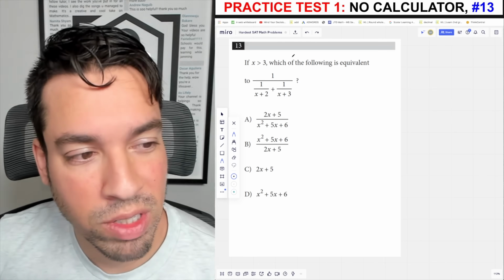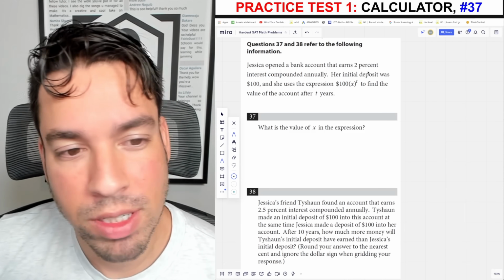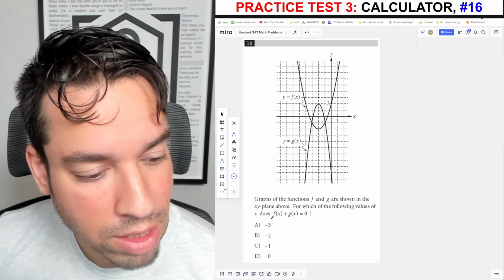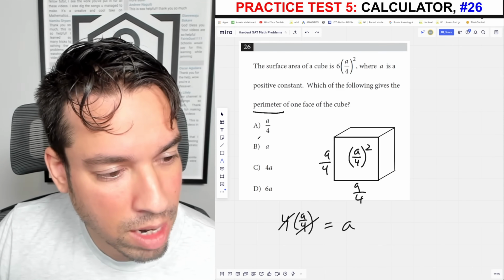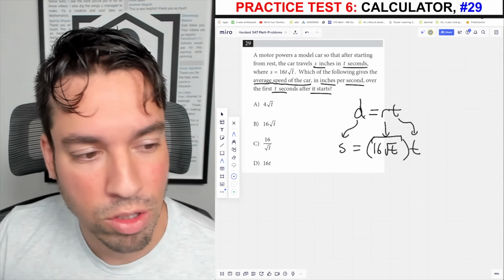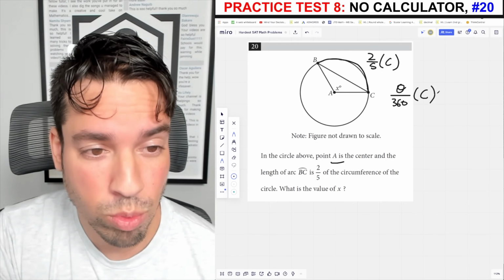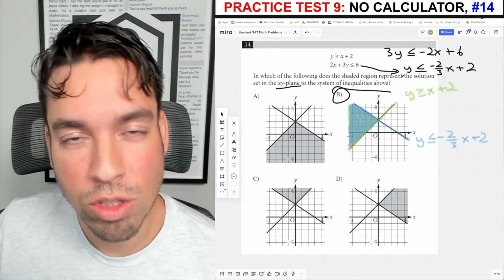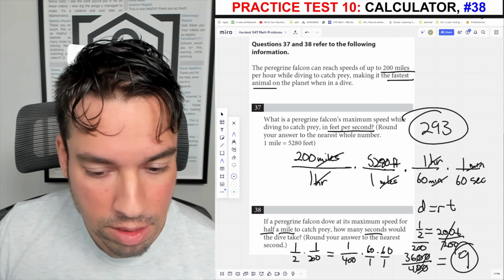Solving the 46 Hardest SAT Math Problems from the Official Practice Tests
For those of you looking to solve the HARDEST SAT Math problems possible, this is the ULTIMATE explanations video. Packed with math knowledge and killer tips and tricks, check out this video carefully to nail that 800 on the SAT math section!

00:00:00 Introduction
00:00:27 Practice Test 1: No Calculator, #13 | Operations with Rational Expressions
00:02:26 Practice Test 1: No Calculator, #14 | Radicals and Rational Exponents
00:03:37 Practice Test 1: No Calculator, #19 | Right Triangle Trigonometry
00:04:45 Practice Test 1: Calculator, #20 | Systems of Linear Equations Word Problems
00:06:50 Practice Test 1: Calculator, #24 | Percents
00:09:04 Practice Test 1: Calculator, #30 | Manipulating Quadratic and Exponential Expressions
00:10:09 Practice Test 1: Calculator, #37 | Interpreting Nonlinear Expressions
00:11:23 Practice Test 1: Calculator, #38 | Quadratic and Exponential Word Problems
00:13:29 Practice Test 3: No Calculator, #13 | Operations with Rational Expressions
00:15:46 Practice Test 3: No Calculator, #15 | Interpreting Linear Functions
00:18:42 Practice Test 3: No Calculator, #20 | Right Triangle Trigonometry
00:21:00 Practice Test 3: Calculator, #16 | Function Notation
00:22:09 Practice Test 3: Calculator, #25 | Volume Word Problems
00:23:59 Practice Test 3: Calculator, #28 | Quadratic and Exponential Word Problems
00:26:01 Practice Test 5: No Calculator, #15 | Linear Equation Word Problems
00:27:45 Practice Test 5: No Calculator, #19 | Operations with Rational Expressions
00:29:17 Practice Test 5: Calculator, #20 | Key Features of Graphs
00:30:48 Practice Test 5: Calculator, #26 | Interpreting Nonlinear Expressions
00:32:03 Practice Test 5: Calculator, #28 | Graphing Linear Equations
00:33:09 Practice Test 5: Calculator, #36 | Circle Theorems
00:34:44 Practice Test 6: No Calculator, #11 | Nonlinear Equation Graphs
00:36:13 Practice Test 6: No Calculator, #12 | Operations with Rational Expressions
00:37:36 Practice Test 6: No Calculator, #19 | Linear Equation Word Problems
00:39:21 Practice Test 6: Calculator, #26 | Ratios, Rates, and Proportions
00:41:07 Practice Test 6: Calculator, #29 | Interpreting Nonlinear Expressions
00:42:10 Practice Test 6: Calculator, #38 | Percents
00:43:44 Practice Test 7: No Calculator, #11 | Radicals and Rational Exponents
00:46:00 Practice Test 7: Calculator, #20 | Isolating Quantities
00:47:17 Practice Test 7: Calculator, #30 | Percents
00:48:50 Practice Test 7: Calculator, #36 | Right Triangle Trigonometry
00:50:28 Practice Test 8: No Calculator, #13 | Linear Function Word Problems
00:51:59 Practice Test 8: No Calculator, #20 | Circle Theorems
00:53:27 Practice Test 8: Calculator, #23 | Manipulating Quadratic and Exponential Expressions
00:54:40 Practice Test 8: Calculator, #24 | Data Inferences
00:57:34 Practice Test 8: Calculator, #28 | Center, Spread, and Shape of Distributions
00:59:02 Practice Test 8: Calculator, #30 | Function Notation
00:59:58 Practice Test 8: Calculator, #36 | Right Triangle Trigonometry
01:01:19 Practice Test 9: No Calculator, #14 | Systems of Linear Inequalities Word Problems
01:03:01 Practice Test 9: Calculator, #28 | Solving Quadratic Equations
01:03:45 Practice Test 9: Calculator, #36 | Systems of Linear Equations Word Problems
01:05:09 Practice Test 10: No Calculator, #15 | Systems of Linear Equations Word Problems
01:06:13 Practice Test 10: No Calculator, #20 | Quadratic and Exponential Word Problems
01:06:59 Practice Test 10: Calculator, #29 | Linear Function Word Problems
01:09:05 Practice Test 10: Calculator, #30 | Circle Theorems
01:10:31 Practice Test 10: Calculator, #37 | Units
01:12:01 Practice Test 10: Calculator, #38 | Percents